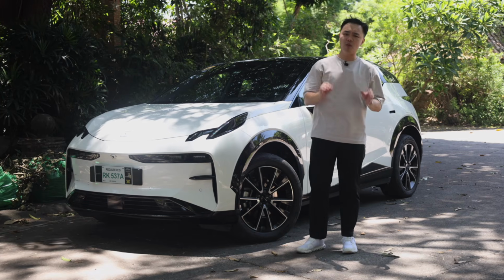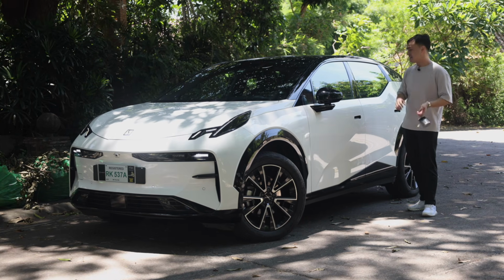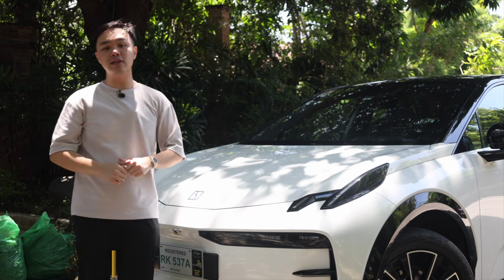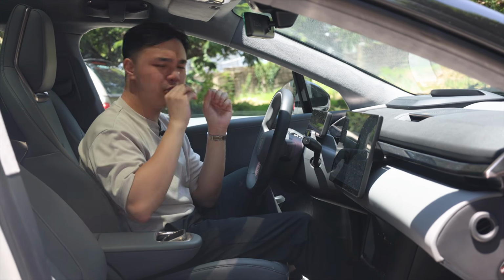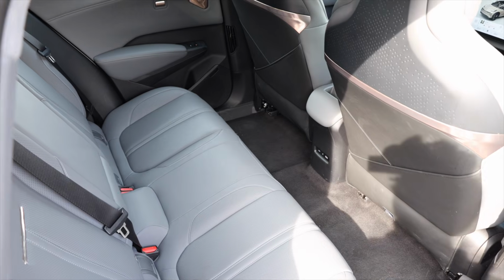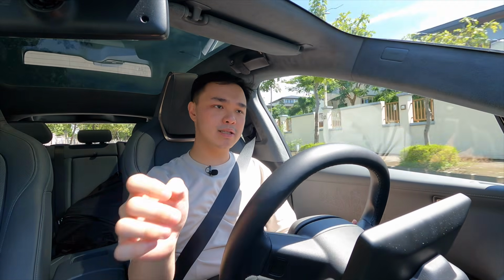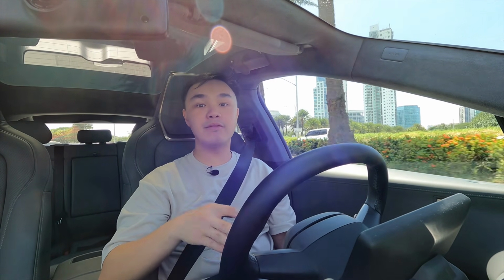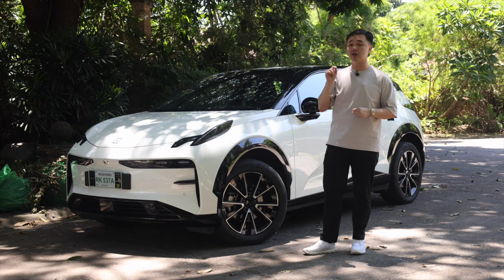2025 Zeekr X RWD Review - This is an underrated EV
This is a vehicle that just makes sense. It's great in almost every aspect.